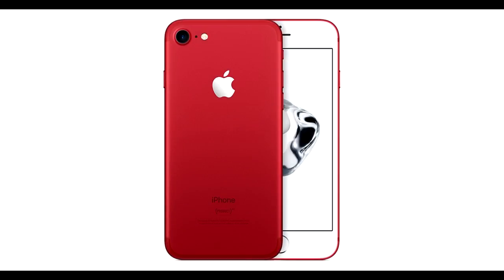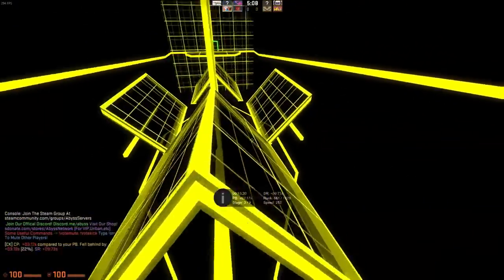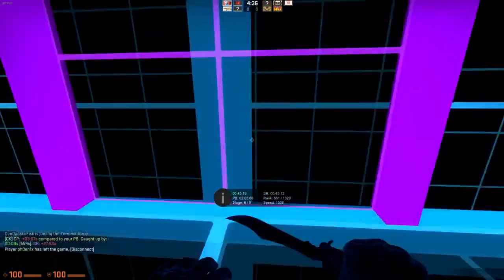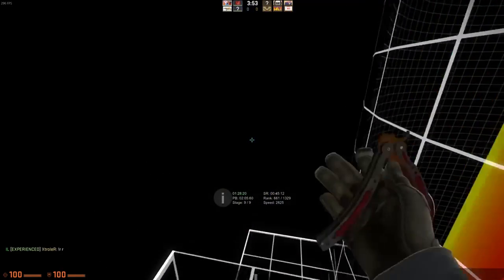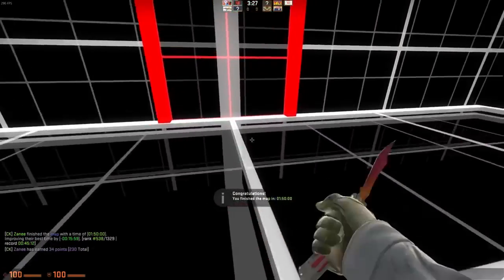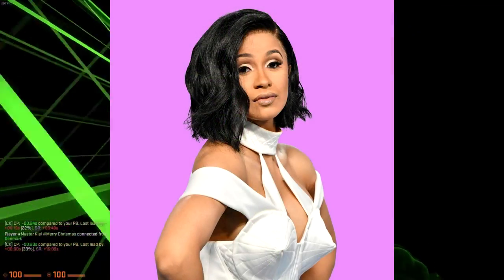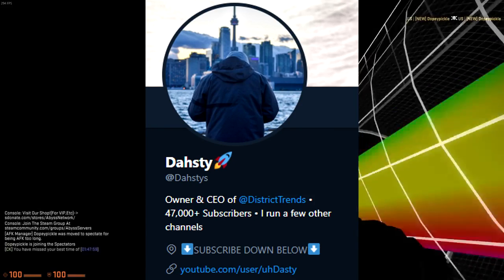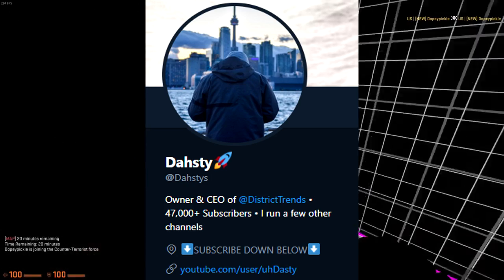The Real Meaning of Cardi B - Bodak Yellow Will Shock You!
Todays video is talking about the real meaning of bodak yellow by Cardi B, now this music video has been blowing up as of lately and its truley amazing to see. this song was inspired by kodak black